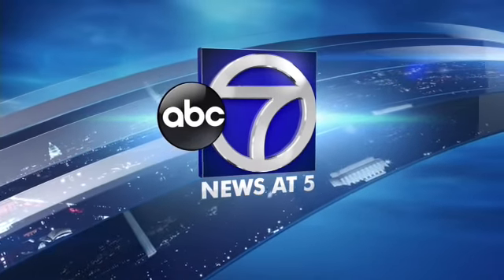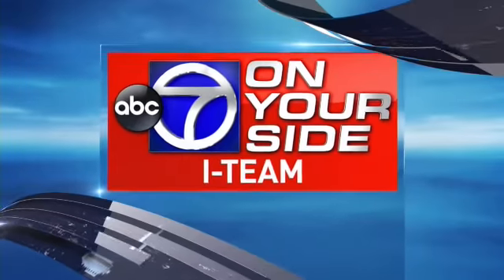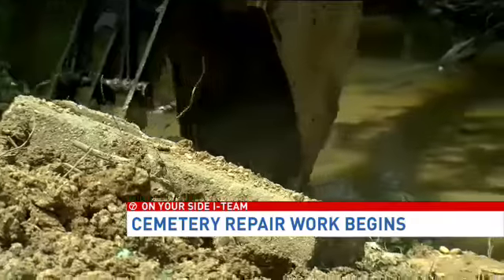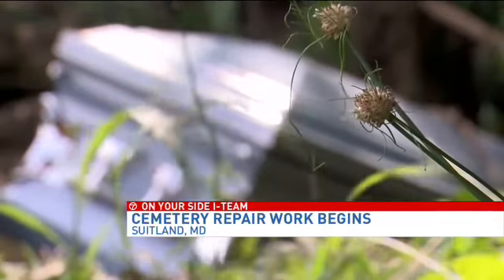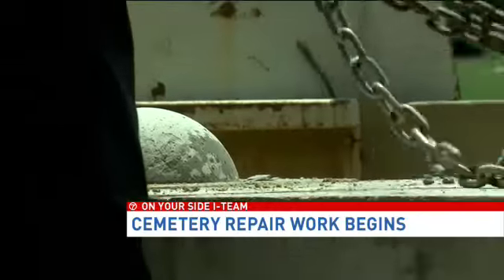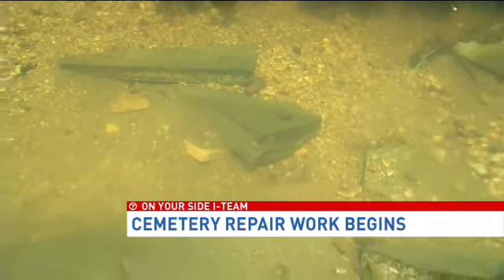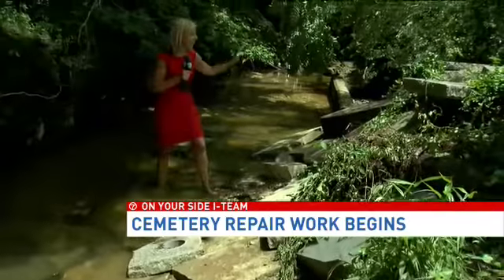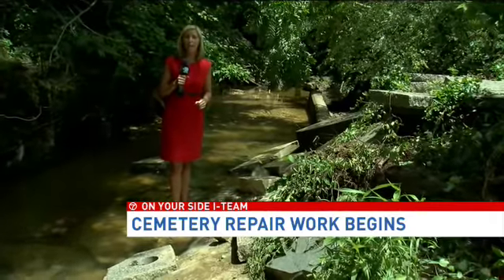Cemetery repair work begins